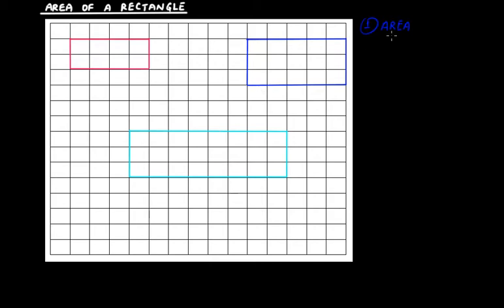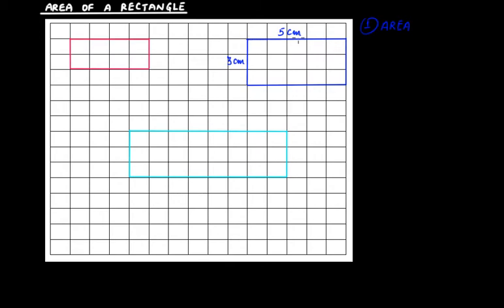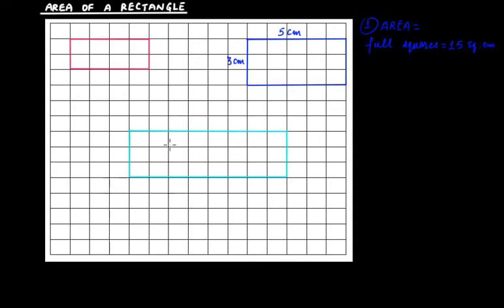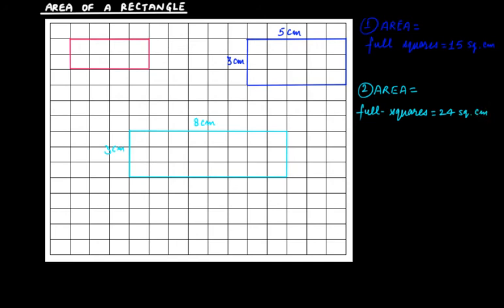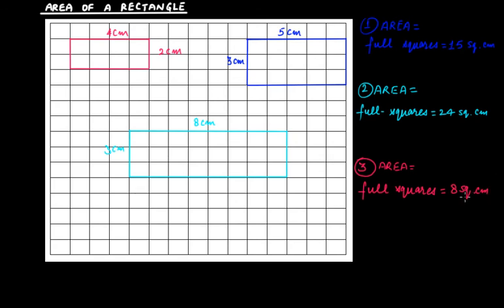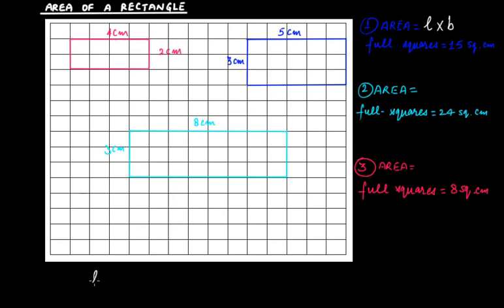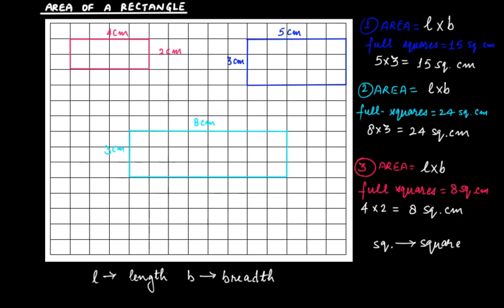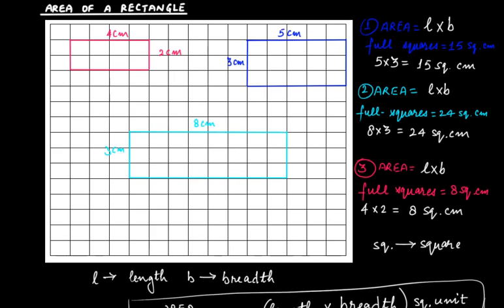The Area of a Rectangle || Mensuration || C.B.S.E. Grade 6 Mathematics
In this video lecture we discuss the following:
(1) How to calculate the area of a rectangle by using the 'square paper' or a 'square graph'?
(2) Formula to calculate the area of a rectangle.